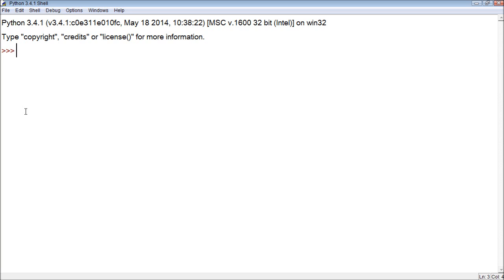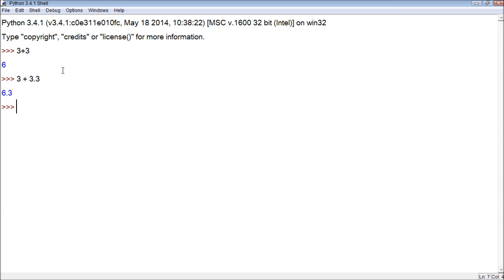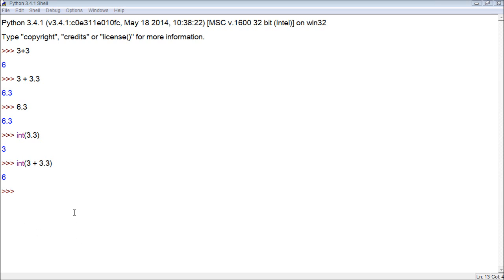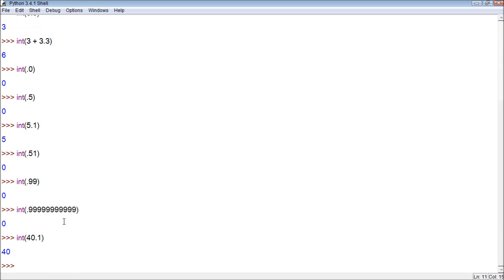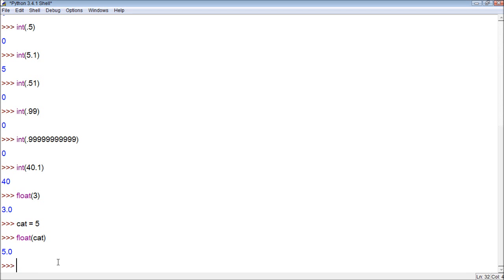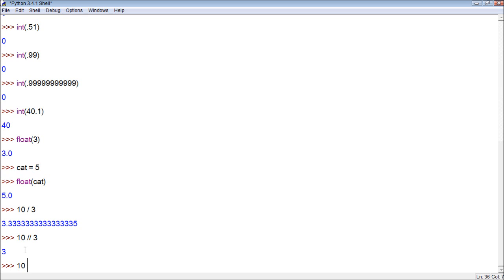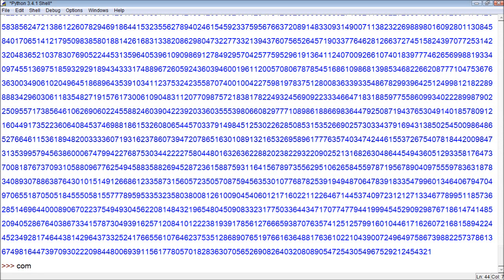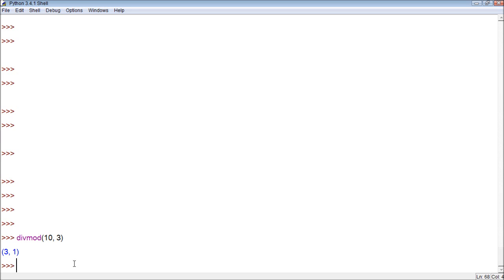Python Tutorial 30 - Numeric Types - int and float